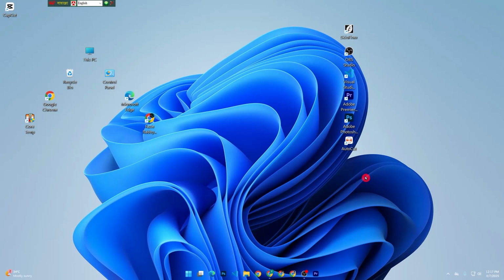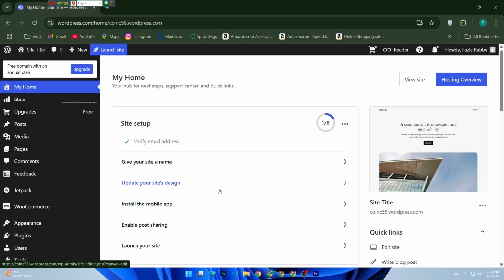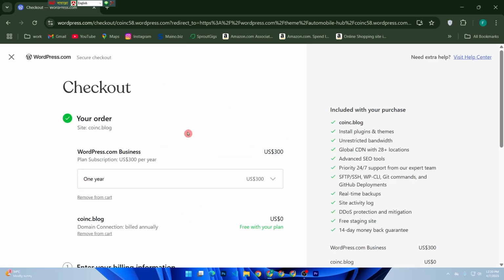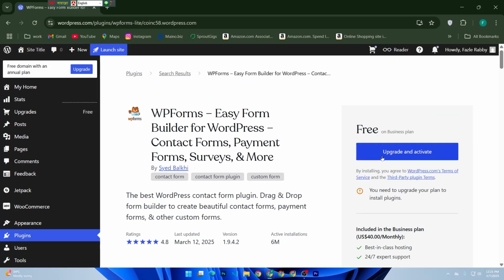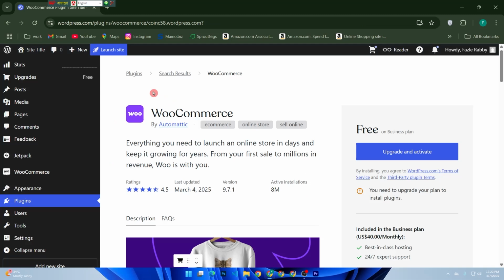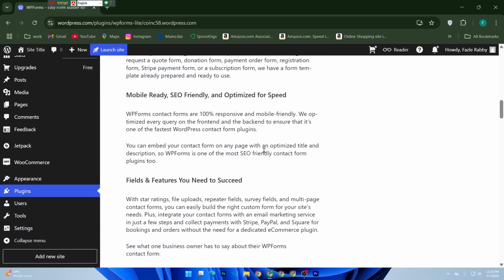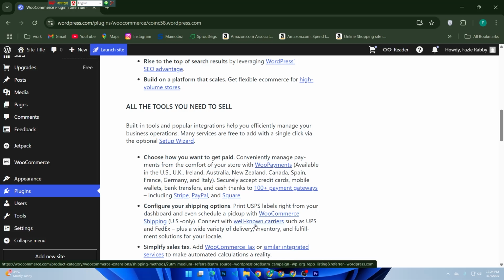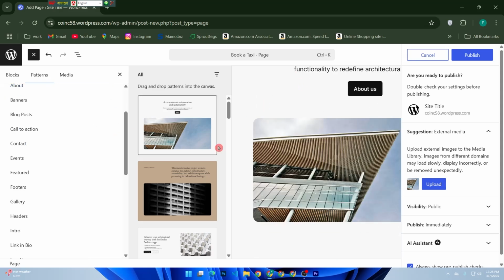How To Make A Taxi Booking Website Using WordPress - 2025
In this video, I’m going to show you how to make a professional taxi booking website using WordPress — step-by-step, with no coding needed. Whether you're building it for your own taxi business or for a client, by the end of this video, your site will be fully functional and ready to take bookings online. Let’s get started!